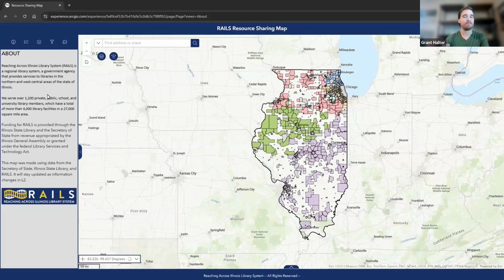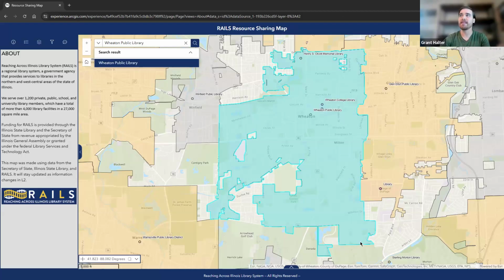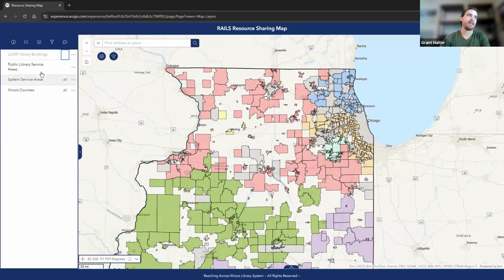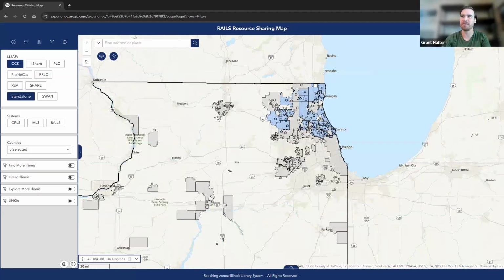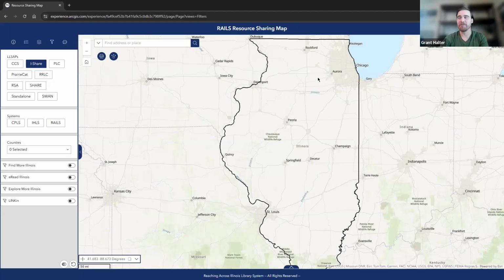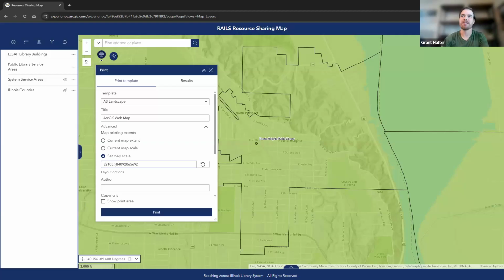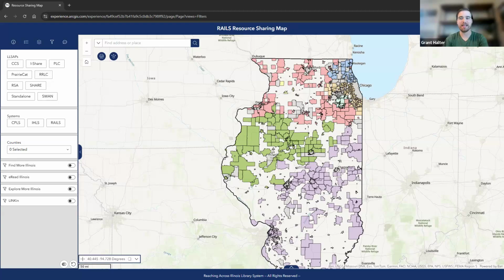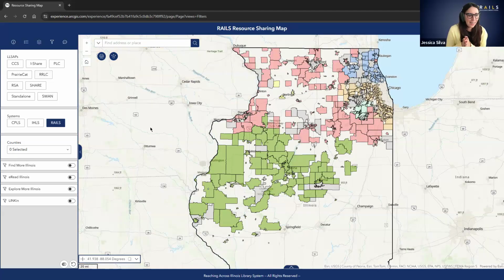RAILS Resource Sharing Map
Grant Halter showcases the new RAILS Resource Sharing Map.